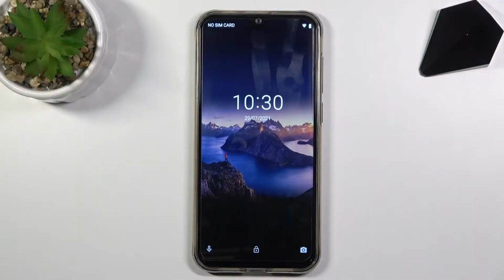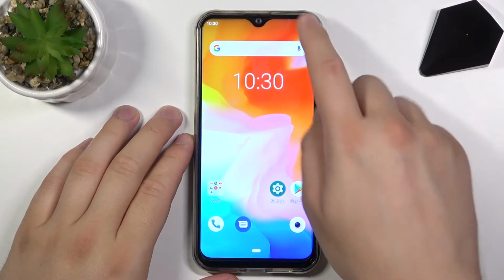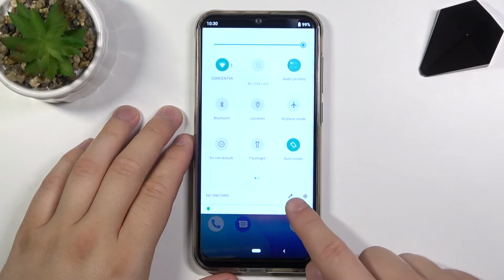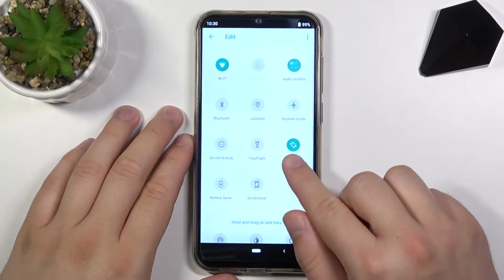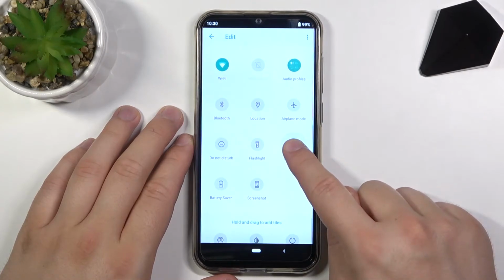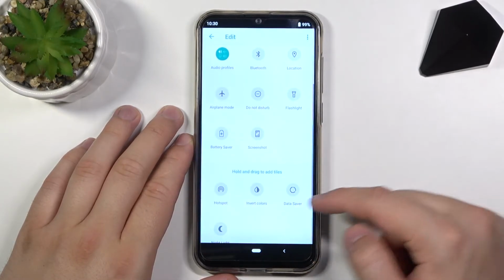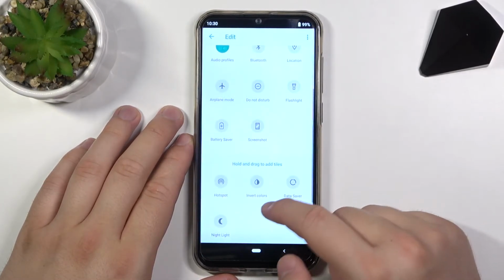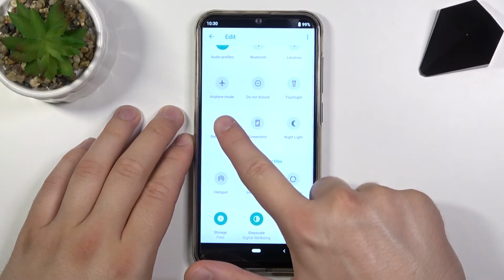How to Change Notification Bar Shortcuts in Cubot X20 - Customize Top Menu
In today’s guide we’ll show you how to Change Notification Bar Shortcuts in Cubot X20! If you wish to access some of your devices' features much faster then look above, pick your favorite ones and Add the best ones to your Top Menu. Sp, follow presented instructions and enjoy a perfectly adjusted Shortcut Menu. Let’s get started!